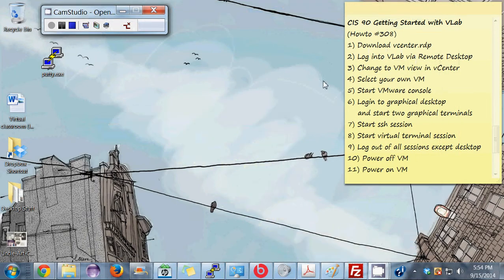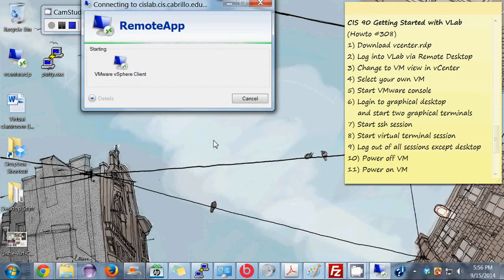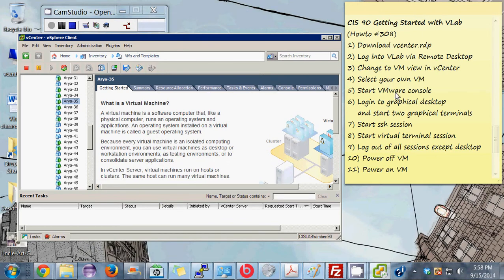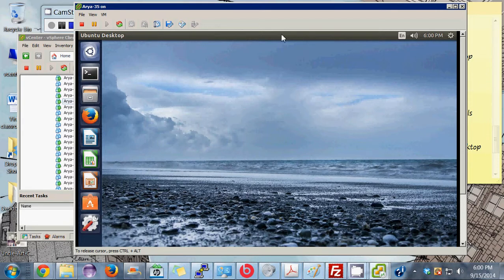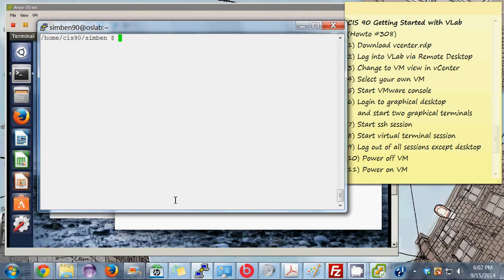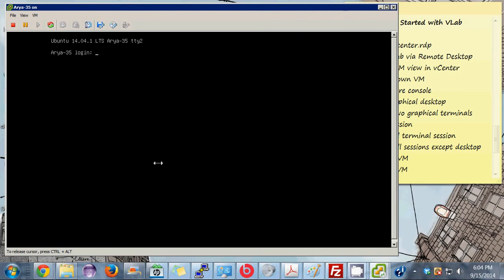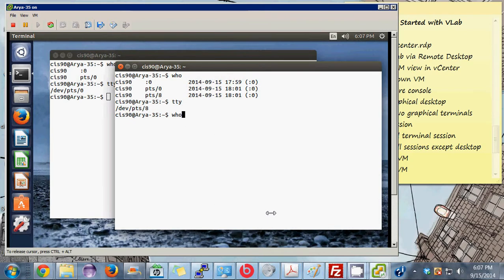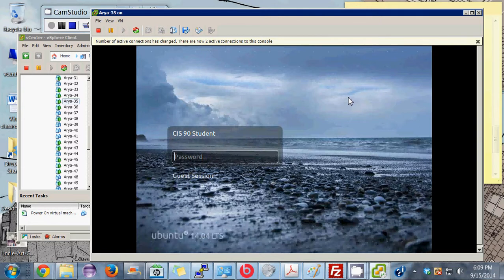CIS 90 VLab Getting Started (Fall 2014)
Shows how to access VLab remotely to use vSphere Cient and vCenter to operate the Ubuntu Arya VMs.